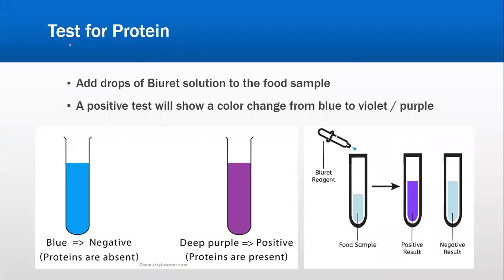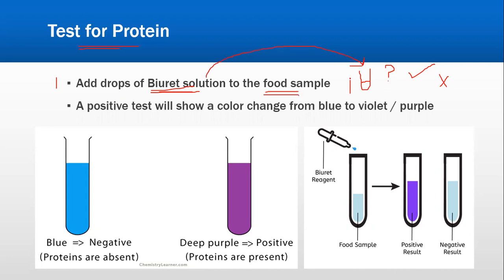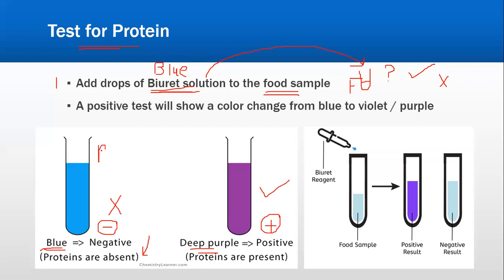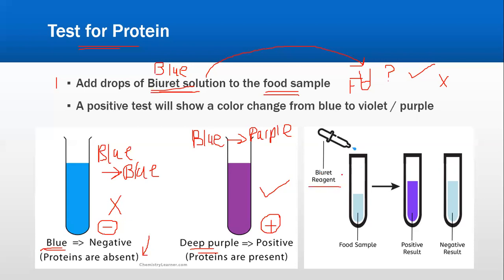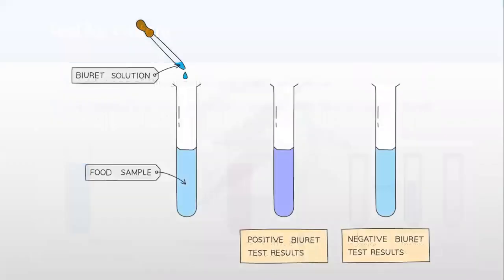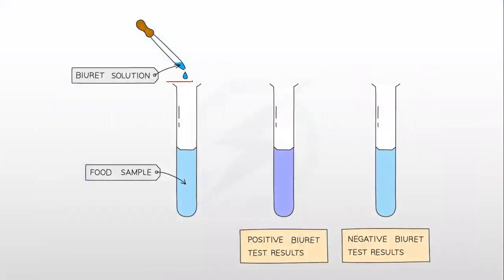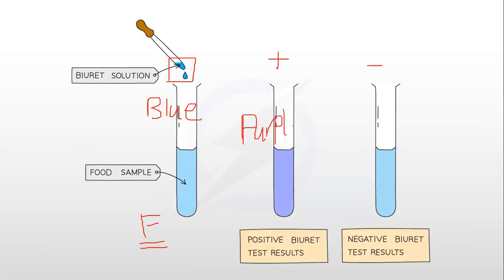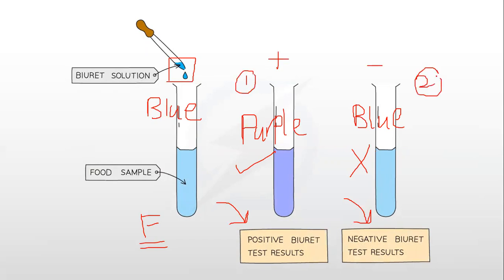Test for Proteins | Biological Molecules | Edexcel IGCSE (9-1) Biology | Virtual Pathways